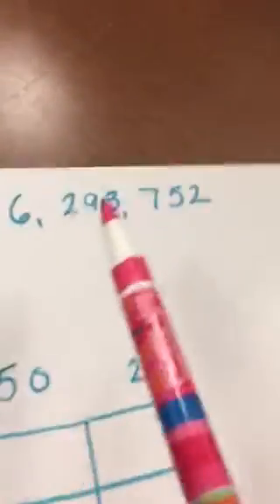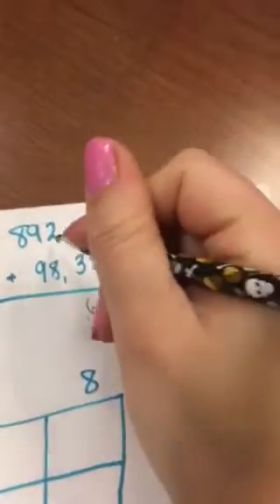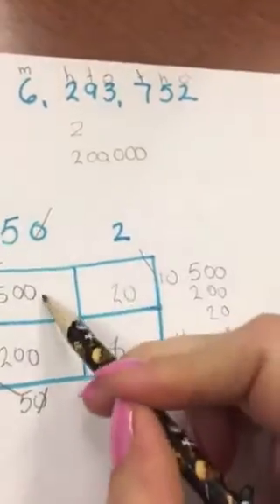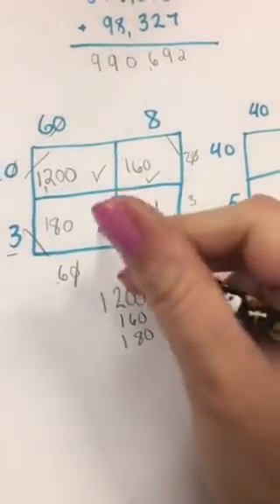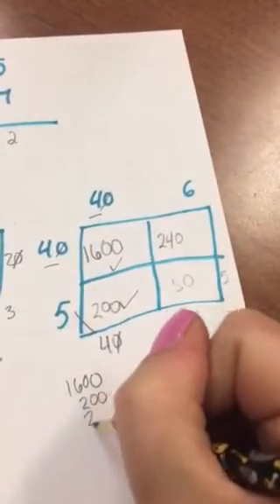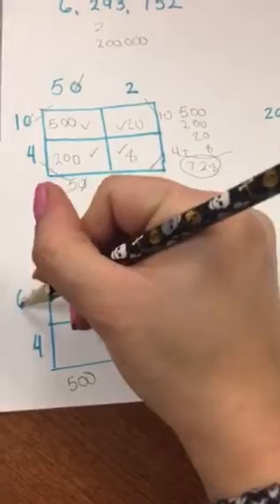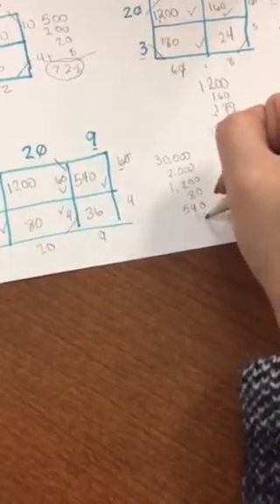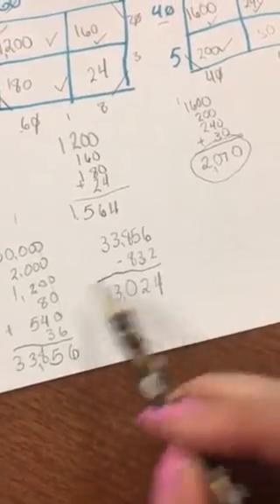Week 14 Wednesday